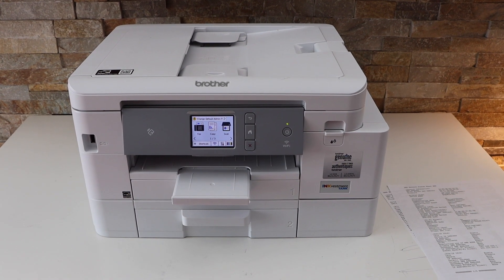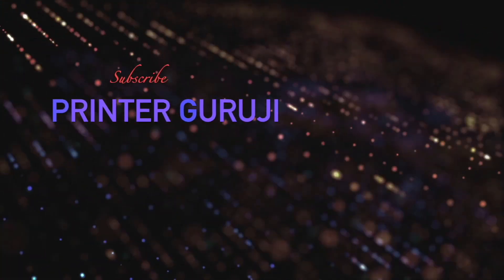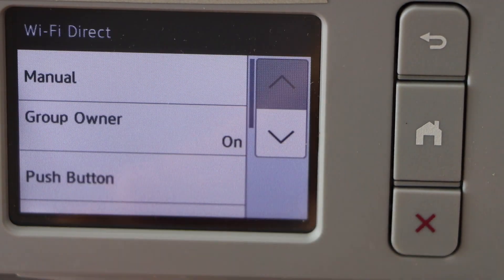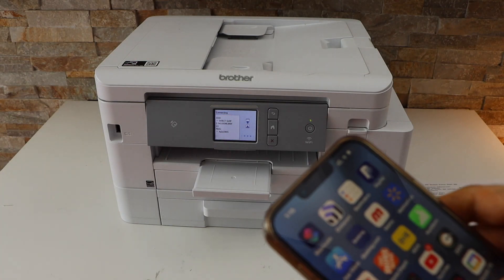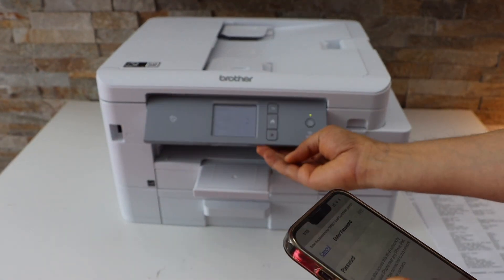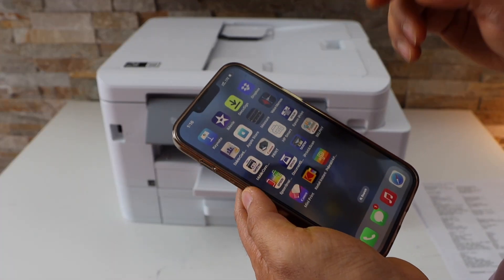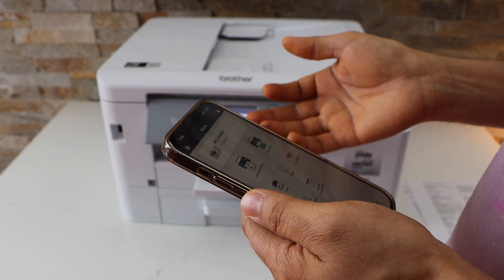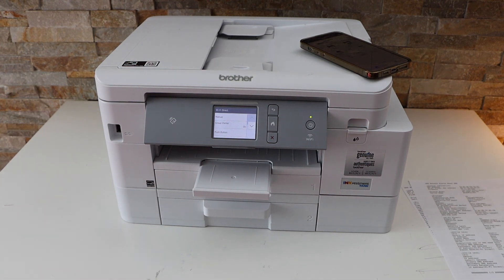Brother MFC-J4540dw WiFi Direct Setup, Password.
This video reviews how to find the password and do the wifi direct setup of Brother MFC-J4540dw Printer.